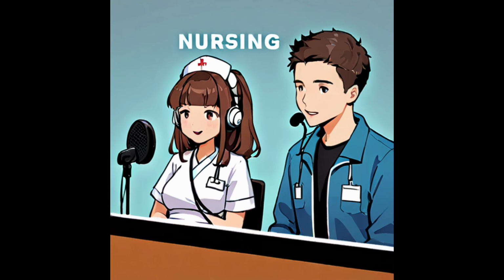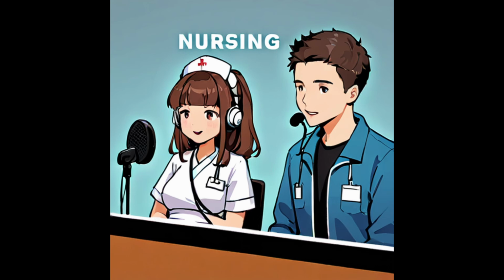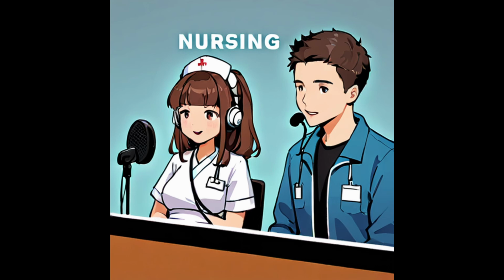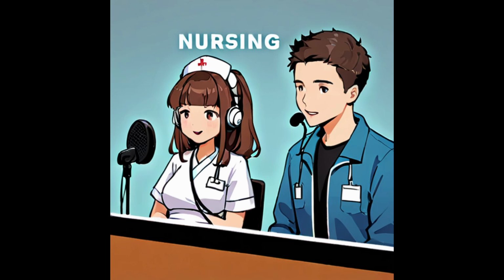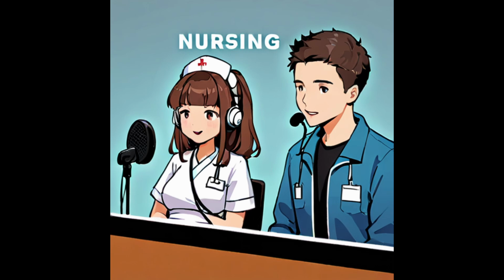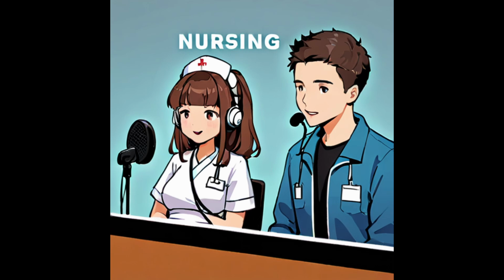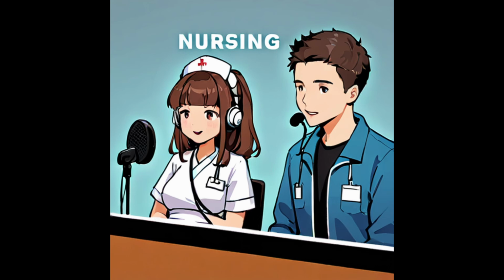Adult Health 2 AI Nursing Podcast S06E04 Male Reproductive and Genital Health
***PLEASE COMMENT ANYTHING THAT NEEDS CORRECTION!*** I will edit over time when I can and respond to the comments to update you.
***Season 6 AI instructed to invite a special guest onto the show as well as tailor teaching to nursing students, focus on SxS, Nursing interventions, and treatments***  Please comment if Season 6 is better. Thanks!
This is an AI-generated Podcast using NotebookLM. I cannot guarantee accuracy. This could be a fun way to learn while driving or doing something else.